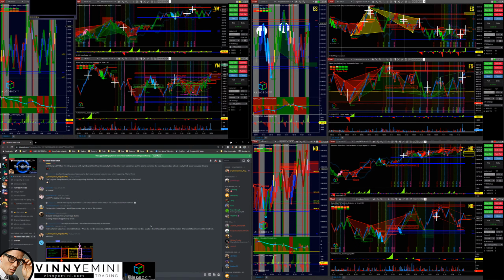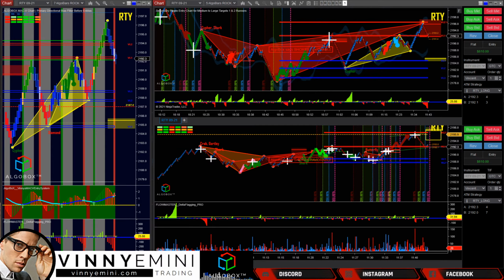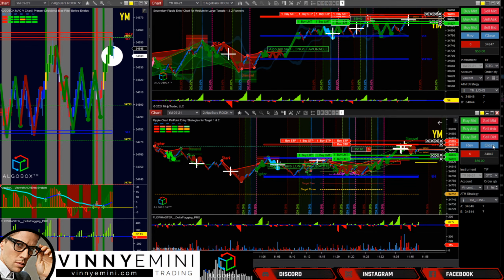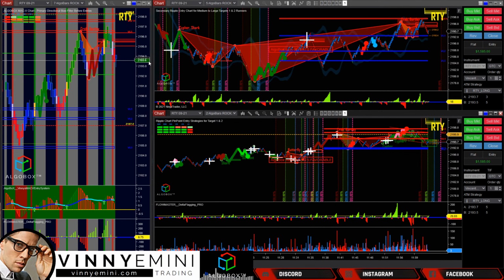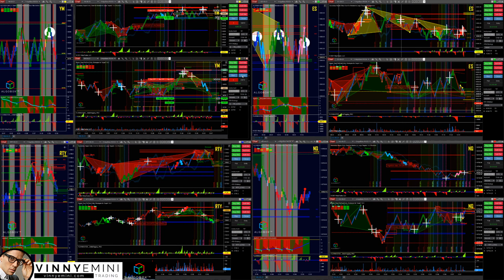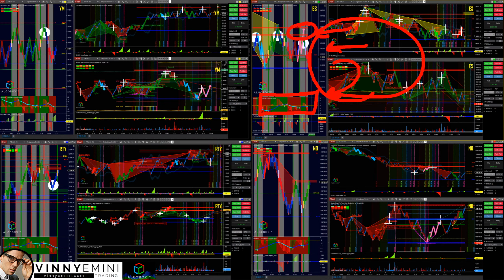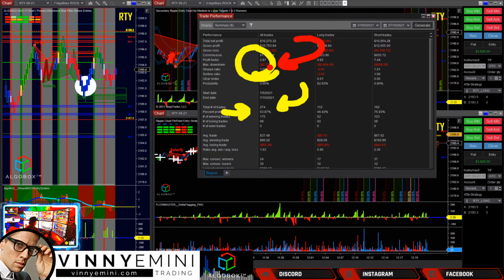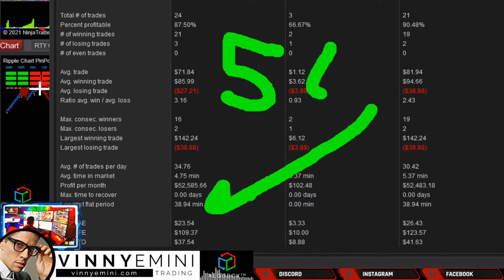DAY 8 🔴 ALGOBOX | Small Account Challenge LIVE Futures Trading Discord Day Trade Room